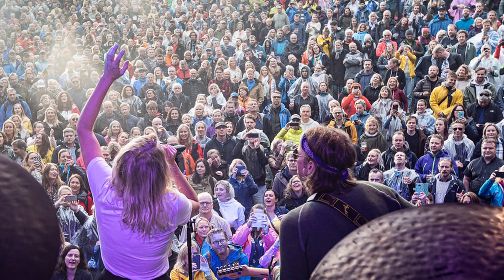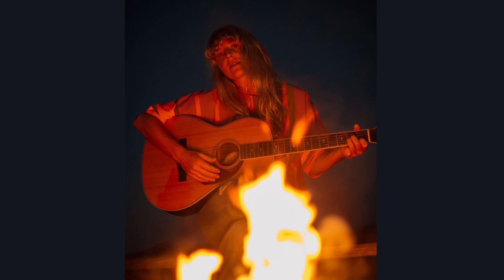Course Trailer: Learn Guitar With Lissie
Get to grips with the basics of playing guitar with the help of the incredible singer-songwriter Lissie and learn to play two of her songs ‘When I’m Alone’ and ‘Everywhere I Go’.

One of the most interesting things about Lissie is that she calls herself an “emotional player” more than a technical one. She is self-taught and knows little about theory, yet she has accomplished so much as a singer-songwriter and guitar player.

Get started playing guitar with the help of singer-songwriter Lissie and learn to play two of her songs ‘When I’m Alone’ and ‘Everywhere I Go’ with these interactive online guitar lessons.
Lissie describes herself as a self-taught guitar player, focused more on emotion and rhythm than technique, and has developed her own approach to playing the guitar based on a few easy-to-learn chord shapes that can be moved around on the guitar fretboard.

In this exclusive course recorded at the Pool Studio in London, Lissie teaches you her simple method, which can be used by almost any guitar player to play a huge number of well known songs including many of Lissie’s own.

Over 25 lessons you will learn:
- Guitar basics + tuning the guitar
- Essential chord shapes
- Strumming and picking technique
- Tips for singing and playing the guitar
- How to play two of Lissie’s songs – ‘When I’m Alone’ and ‘Everywhere I Go’

The course includes two exclusive acoustic performances recorded at The Pool studio in London complete with interactive and downloadable chord charts.
You don’t have to read music to try these online guitar lessons. You don’t have to have any previous playing experience either, just a willingness to learn!

About MusicGurus:
Popular world-class ‘Gurus’ already teaching on the site include KT Tunstall, Lissie, Paddy Milner (Tom Jones), Scott Mckeon, Juliet Russell (The Voice UK), Alfie Boe (West End), Guy Chambers (Robbie Williams), Dj Deep, Daniel Santiago (Eric Clapton) and industry brands including Rockschool and Tileyard Education.